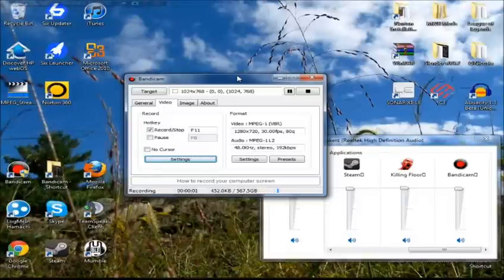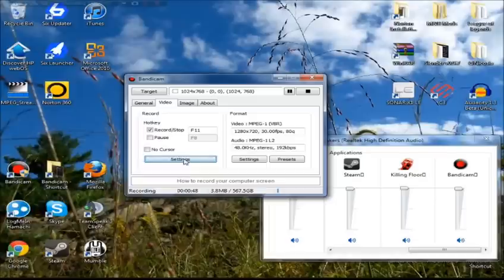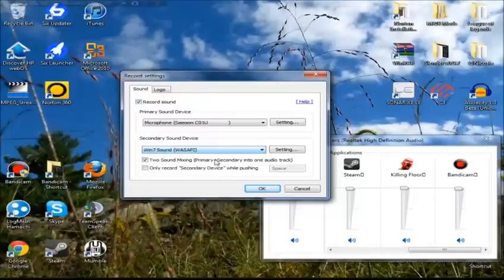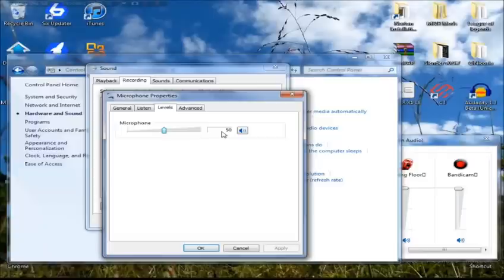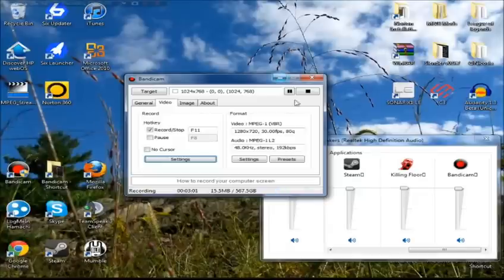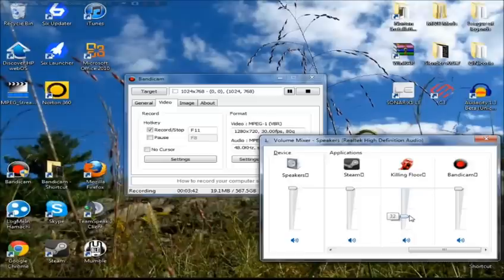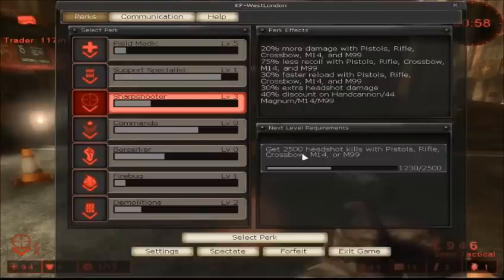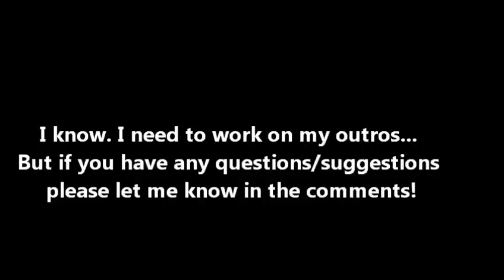How to Make Your Voice Louder With Bandicam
How to make your voice louder when recording with Bandicam